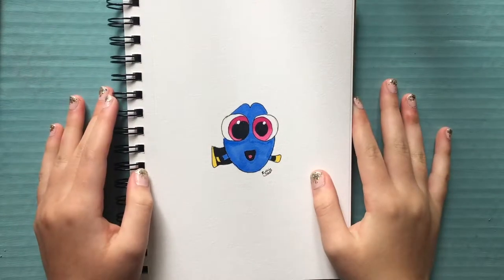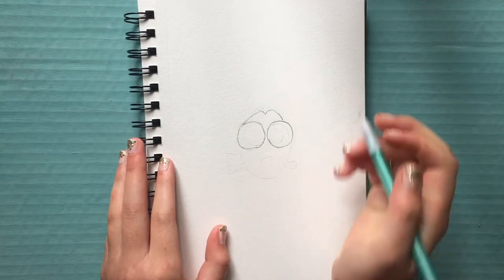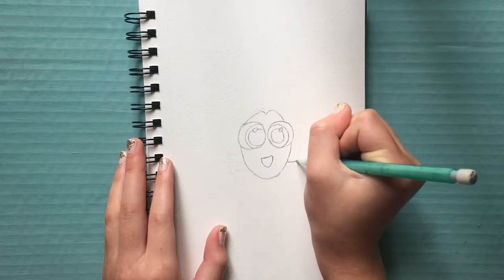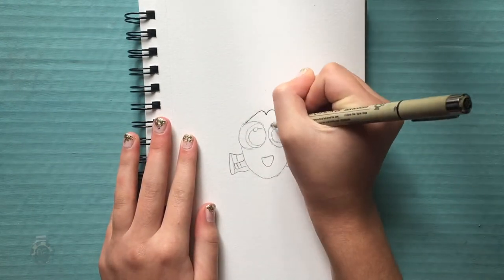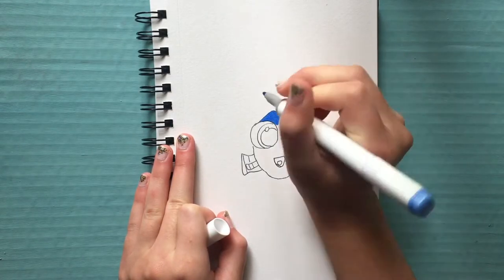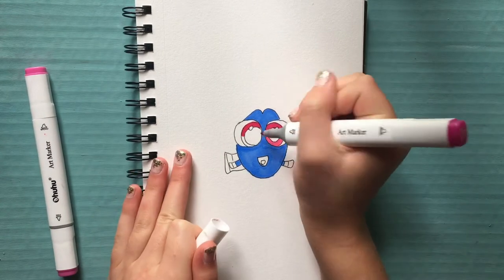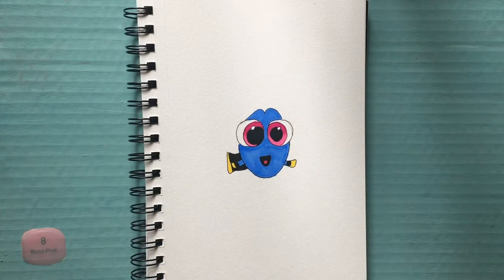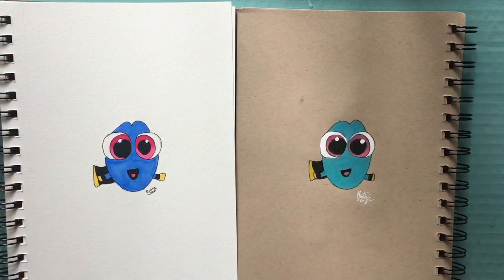How to Draw: Baby Dory | Finding Dory | @Drawing With Ruthie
Hi Guys!!

     Welcome back to another video!! I have watched Finding Nemo when I was younger for countless times. When Finding Dory came out I loved it and thought baby dory was the cutest thing ever so recently I drew her and thought I would show you how to draw her as well!!

Supplies Used:

❤︎ Sketchbook - Canson Mixed Media
❤︎ Markers - Ohuhu Alcohol Based Markers
❤︎ Pencil
❤︎ Fine Liners - Micron
❤︎ Needed Eraser